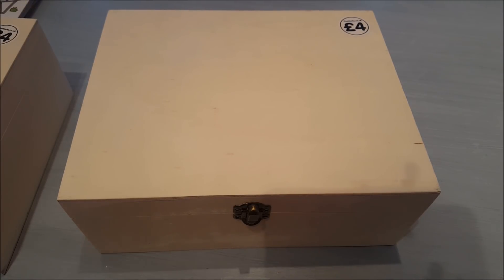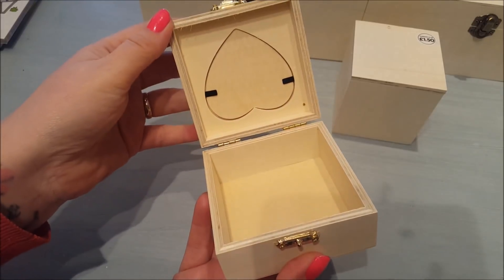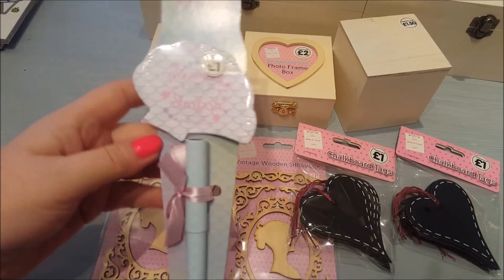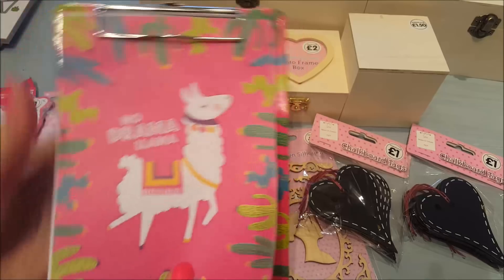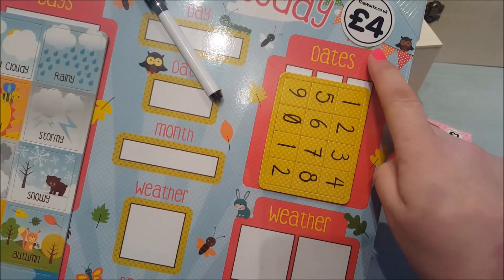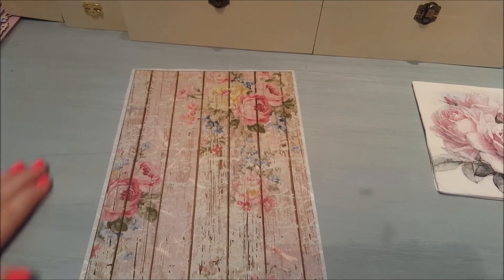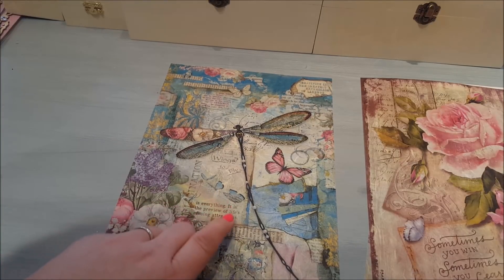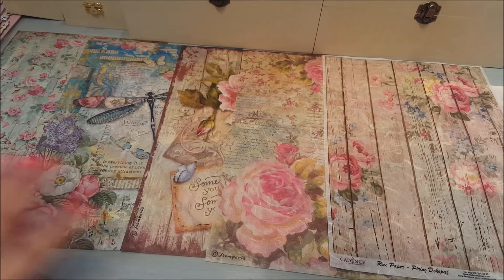The works Haul & Ebay decoupage papers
I placed an online order for the works to stock up on a few crafty items, I also brought some beautiful rice paper decoupage papers and napkins from eBay.

Seller - Napkinshop